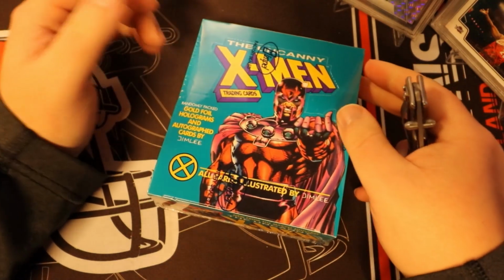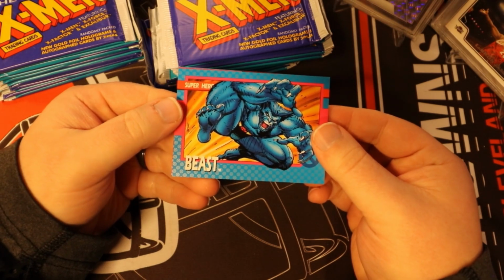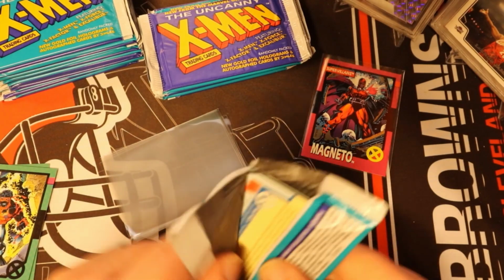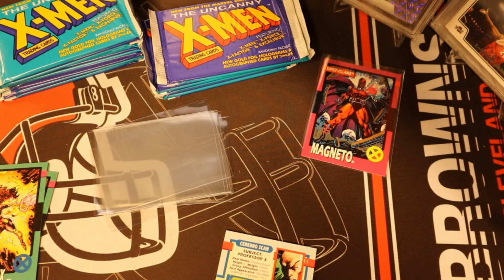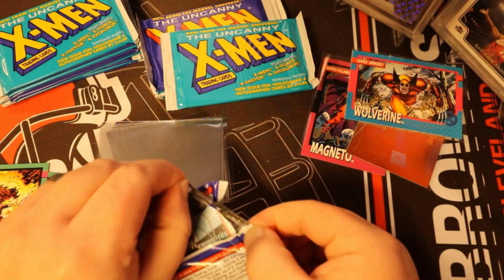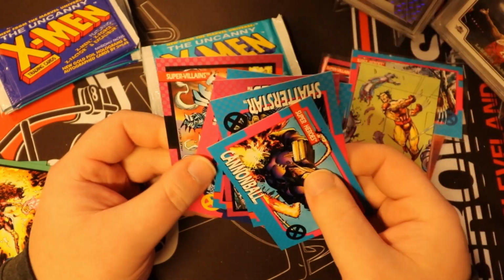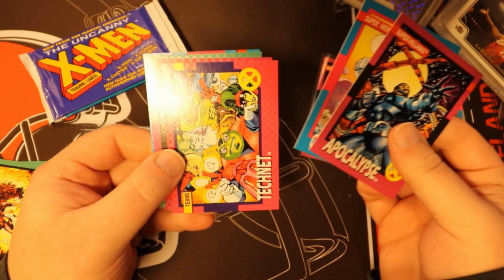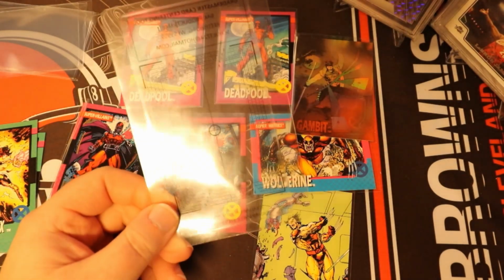X-Men 1992 Jim Lee Marvel Trading Card box opening.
I open a box of 1992 Jim Lee X-men marvel trading cards. Looking for Deadpool and Wolverine mostly. Let's see how I did shall we.

NEOSportscards

Supplies I use for shipping:

Painters Tape:

Small Bubble Mailers

Team Bags

Packing Tape

Larger Bubble Mailers